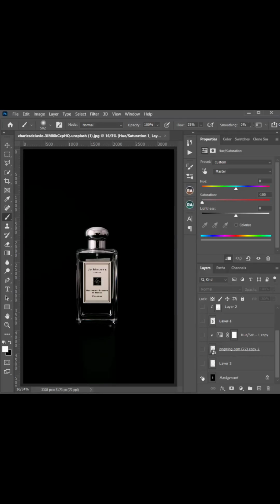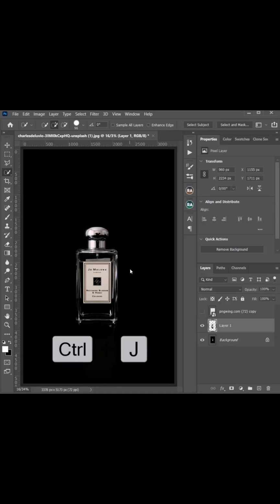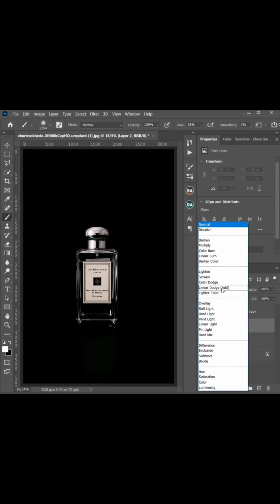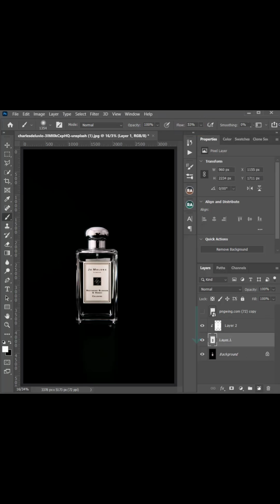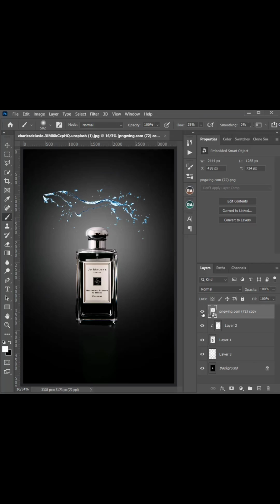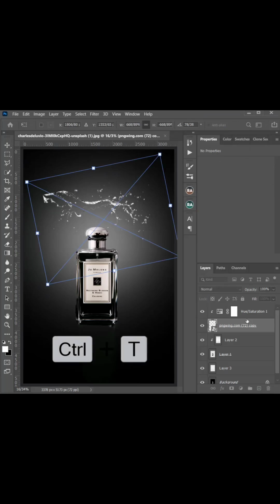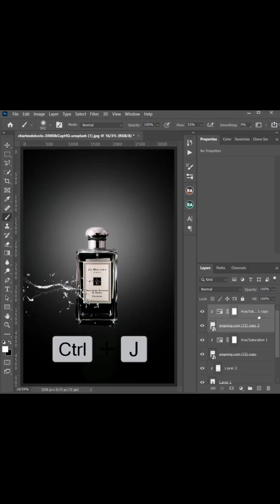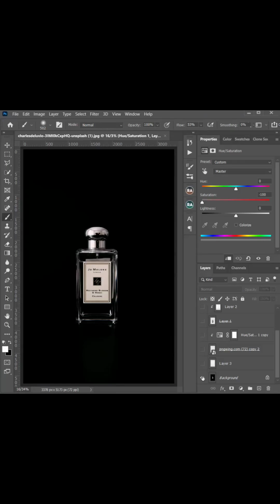Edit Productphotos with photoshop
Welcome to my 1mingfx channel